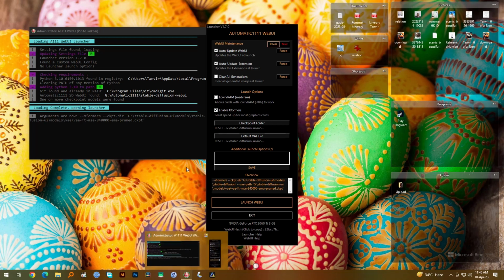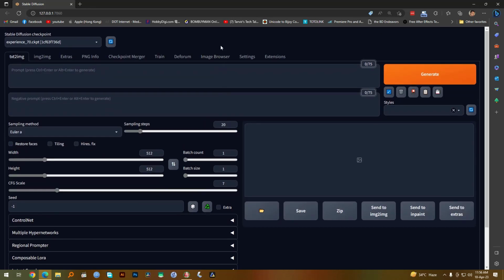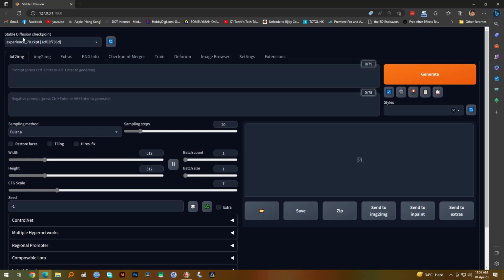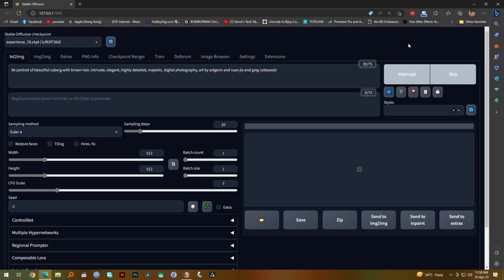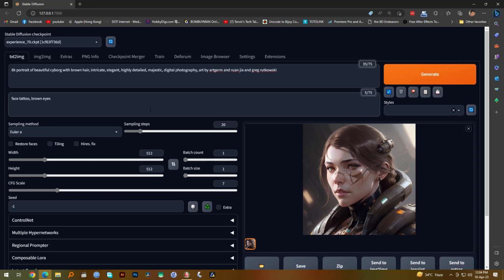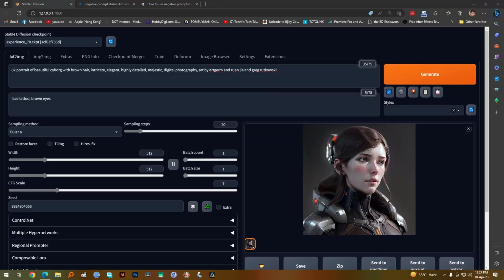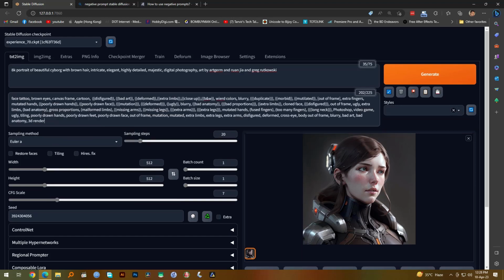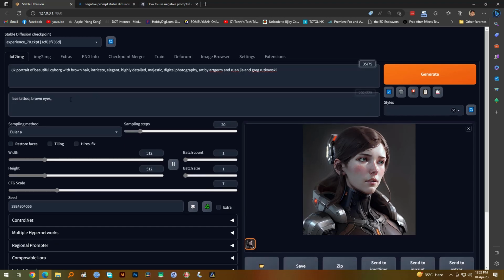Stable Diffusion: Basic of Automatic1111 part 1